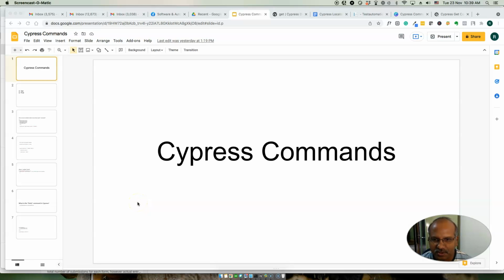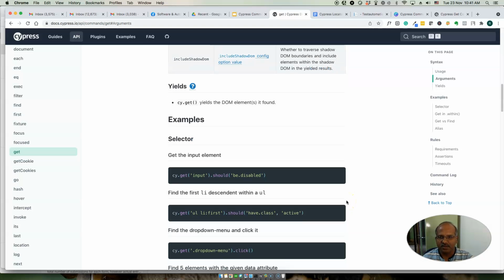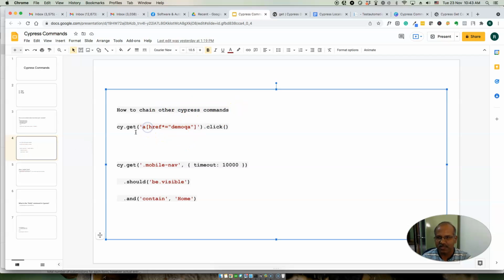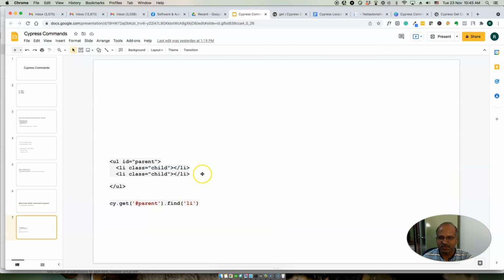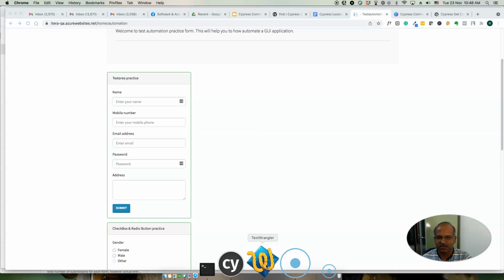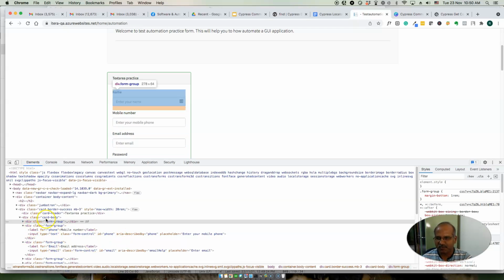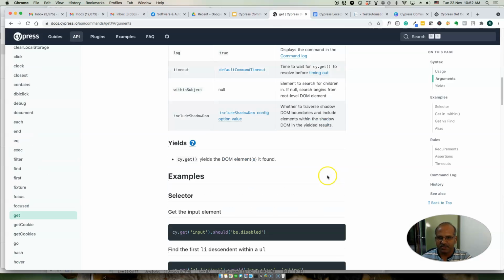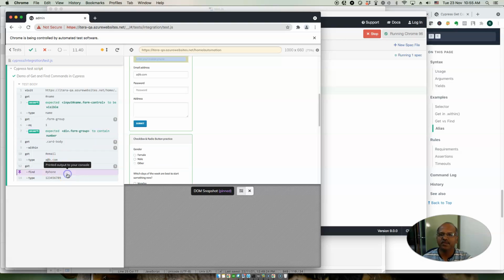Cypress Commands Get and Find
This video talks about get and find commands in cypress and how you can use these commands to identify DOM elements on the page.